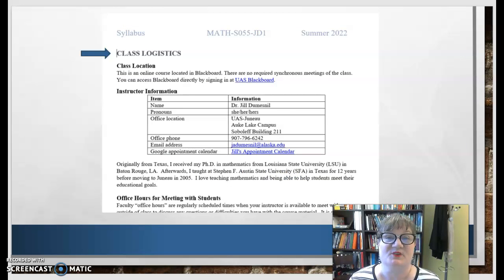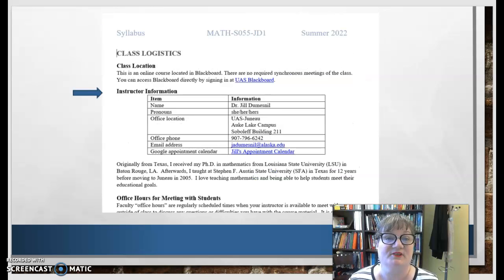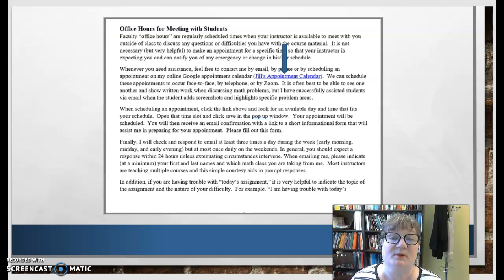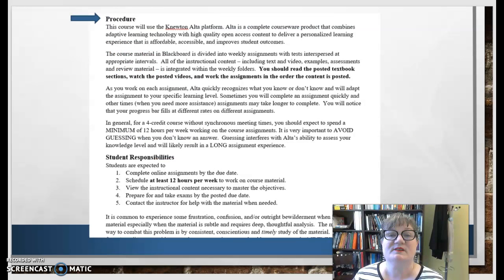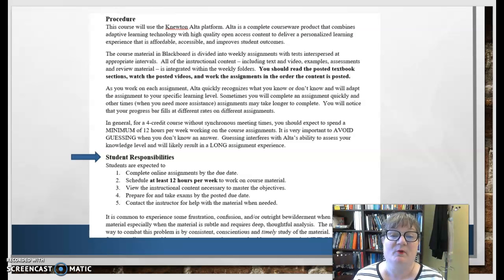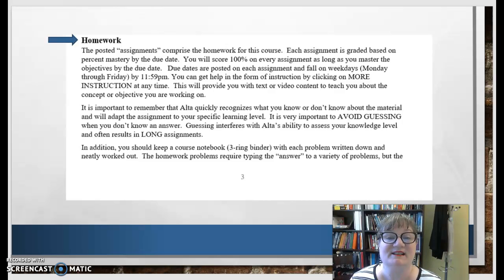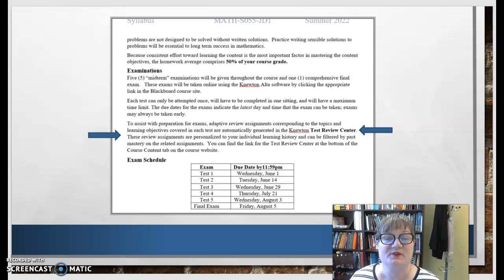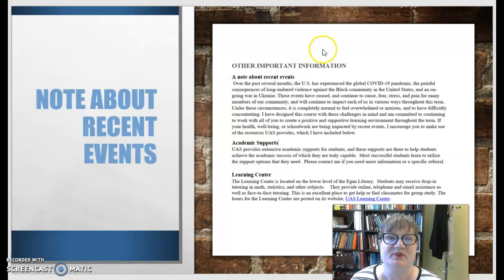MATH 055 Syllabus for Summer